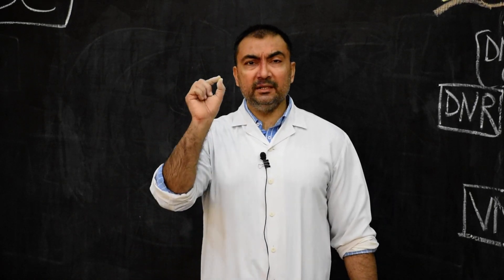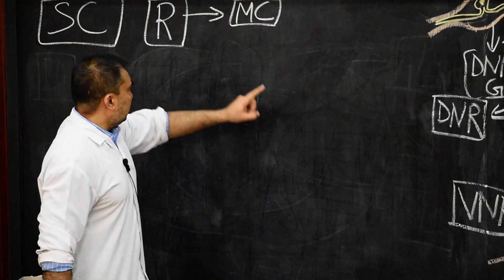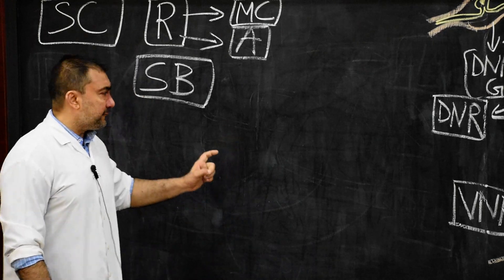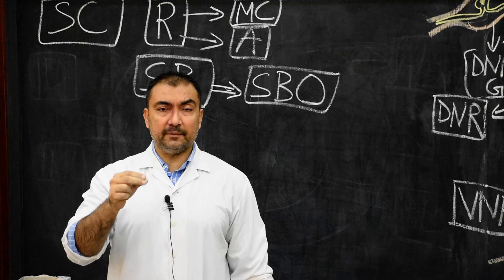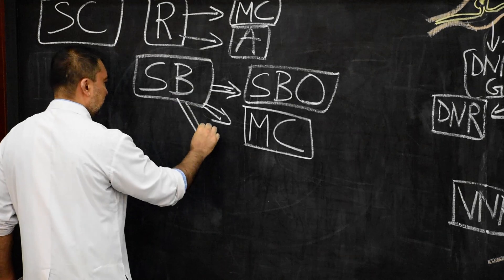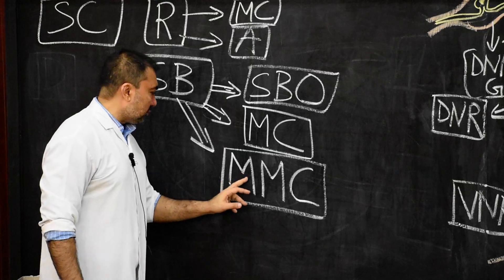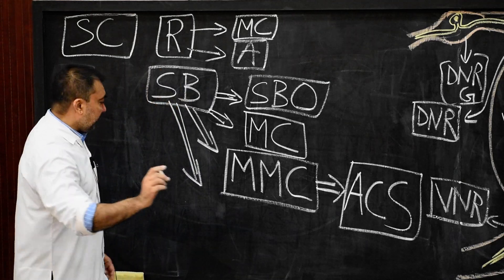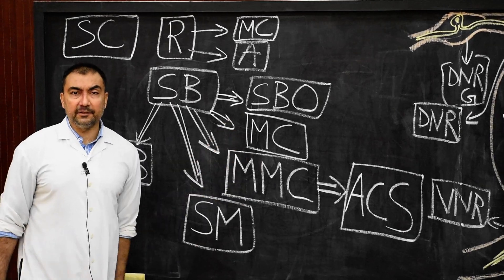Developmental anomalies of Spinal cord